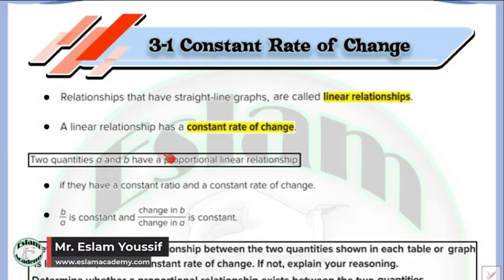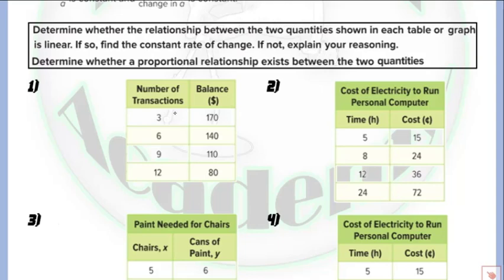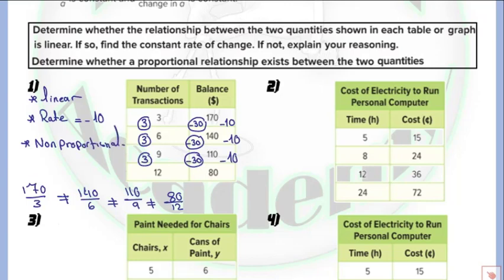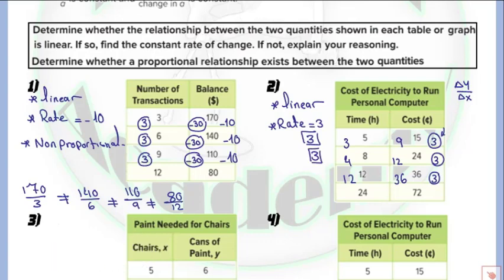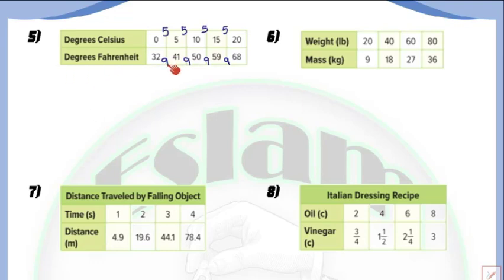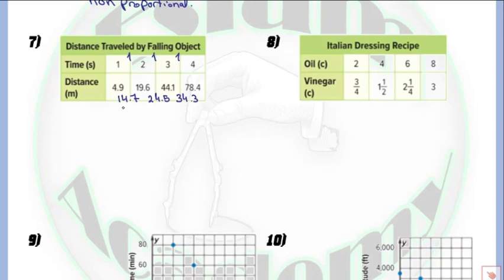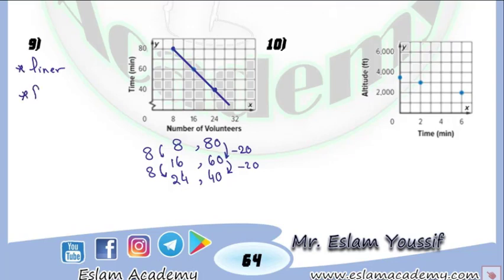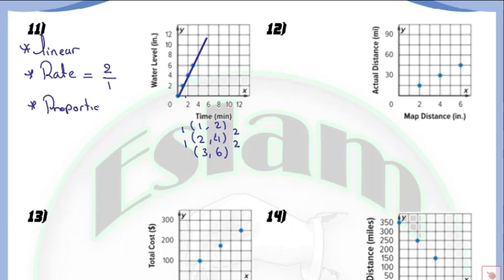🔴 Grade 8 – Chapter 3 – Lesson 1 [[ Constant Rate of Change ]] 🔴